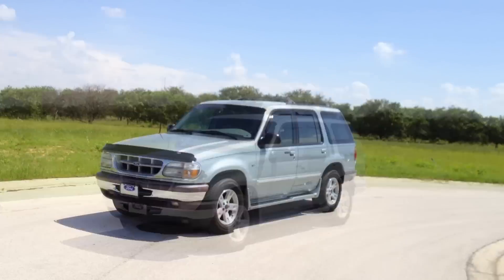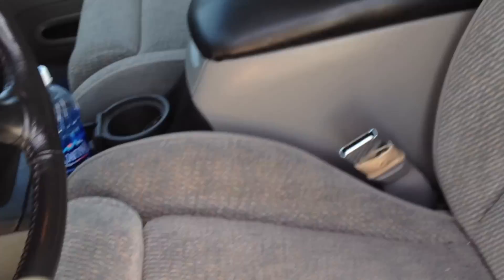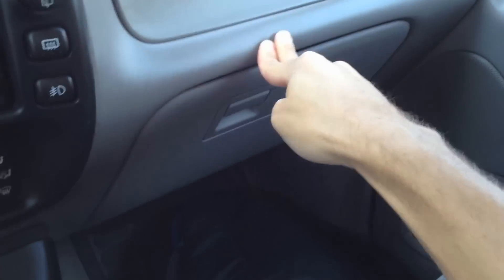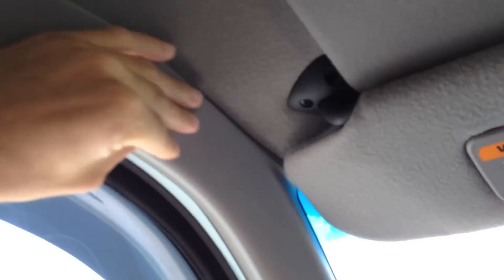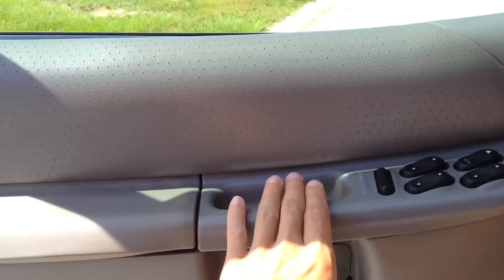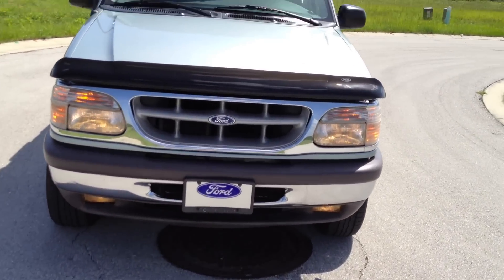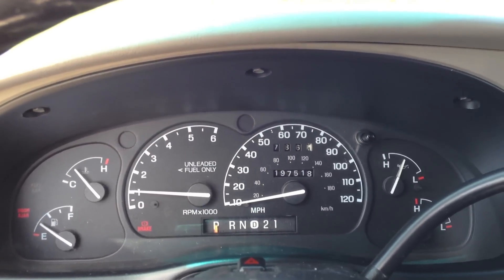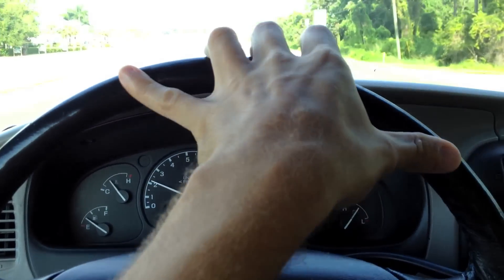1996 Ford Explorer XLT 5.0L V8 2WD Start Up, Full Tour, Exhaust View, & Test Drive - 197K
1996 was the was year for Explorer to be offered with a V8 option.  A 5.0L V8 making only 210 HP but still making an impressive 280 ft-lbs. @ 3300 rpm so this old horse does provide lots of low end torque. A common misconception is the belief that the V8 Explorers of this generation were only available in AWD form but thats purely false! It's paired to a 4 speed auto BTW

We purchased this Explorer in the spring of 2008 for $500.  And since then the truck has been super reliable. Of course there were a few expected repairs that had to be done since ownership. Torque Converter $99, Camshaft Synchronize $45, Fuel pump $115, & a complete set of new ball joint $80. All the typical issues expected to hit 15+ year old car with almost 200K. But all these repairs were done in-house & not at a mechanic shop which is why cost of everything stayed low.

Theres been moments where my dad thought about selling but when further thought is made, there really isn't much point in doing so. Its not often you can have a reliable mint condition up to snuff truck that cost almost nothing. It be hard to find another replacement in this case. Better off keeping it as the trusty beater spare truck to carry things & etc that you wouldn't use a nicer car with.

In case you're not aware, all my tours (except personal cars) will be posted at 2theRedlineLLC from now on!
LINKS!!